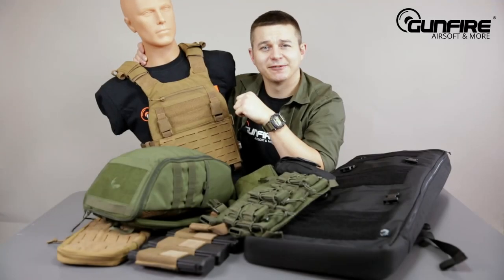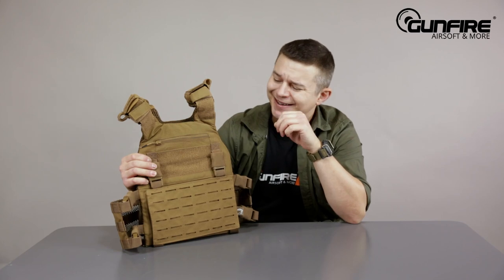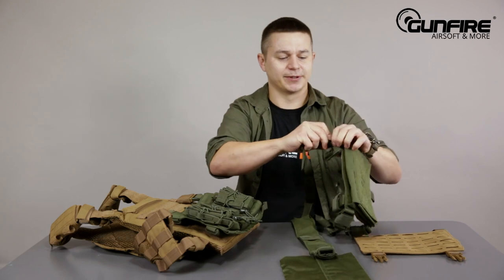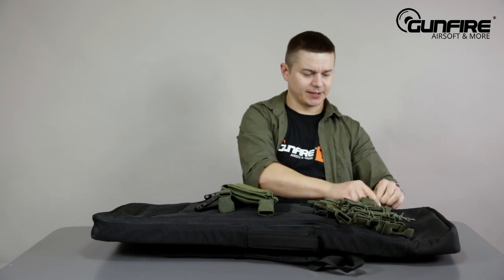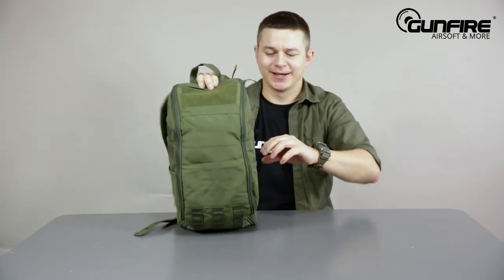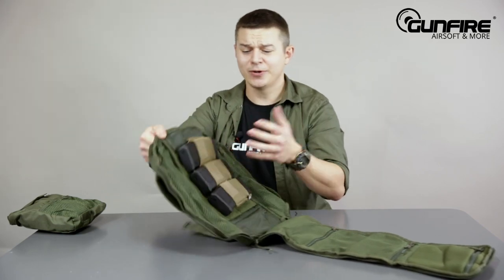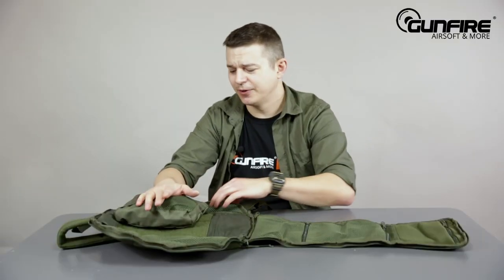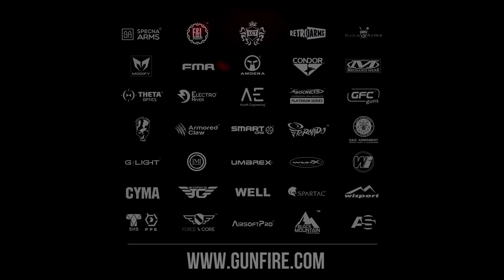Tactical Equipment from Viper Tactical on Gunfire TV - overview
The offer of the Gunfire store is constantly growing. This time, we have prepared for you an overview of new products from the new brand of Tactical Equipment available in our store - Viper Tactical. Among over 130 products, you will find pouches, vests, backpacks, covers, tactical slings, and many other accessories made of durable nylon. They also include equipment made in laser-cut technology and elements of the Buckle-Up modular system. Leszek will tell you about some of them! Check it out!

0:00 Introduction
0:36 VX Buckle Up Carrier Gen.2
1:26 VX Buckle Up Utility Rig
1:45 VX Buckle Up Gun Carrier 900mm
2:20 Maintenance Mat - AK47
2:38 VX Express Pack